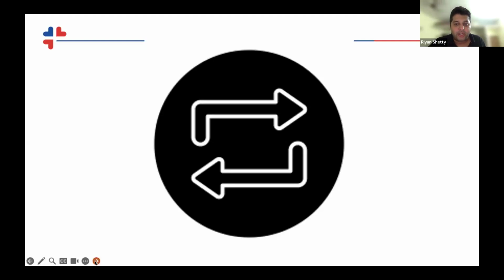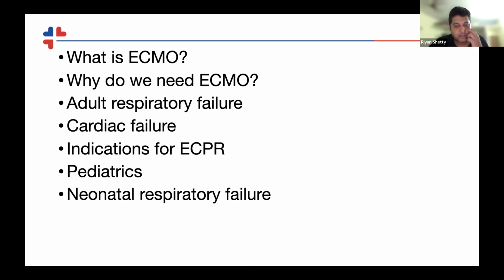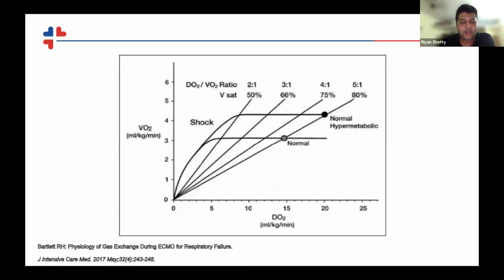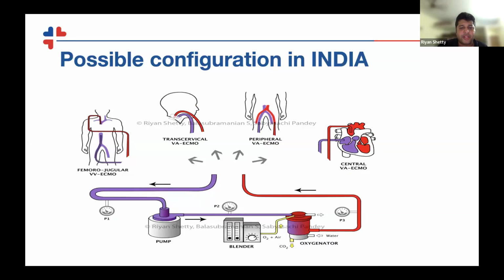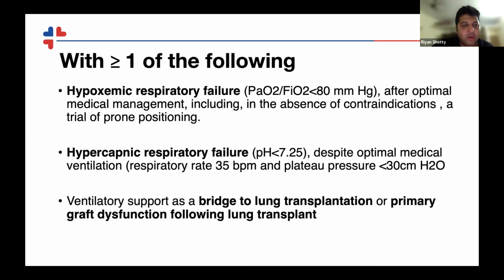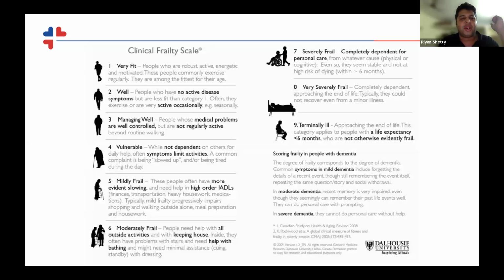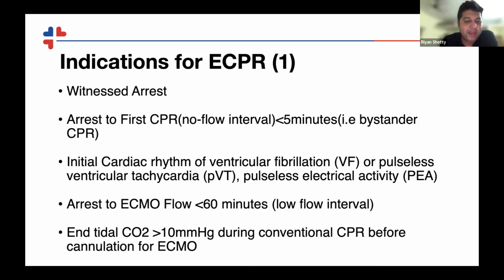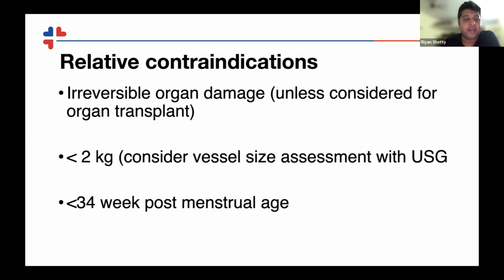01 ECMO - Introduction & Indications by Dr Riyan Shetty ECMO INDIA JUN 2025 - Day 01